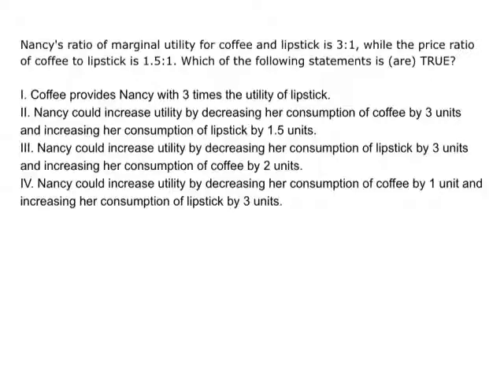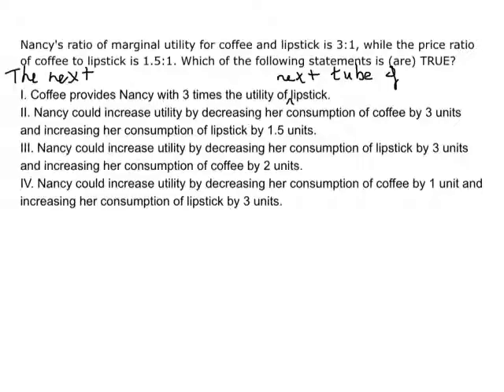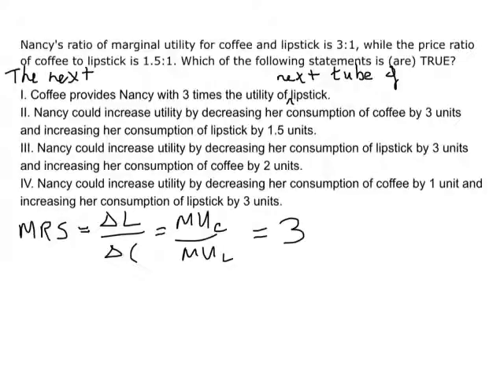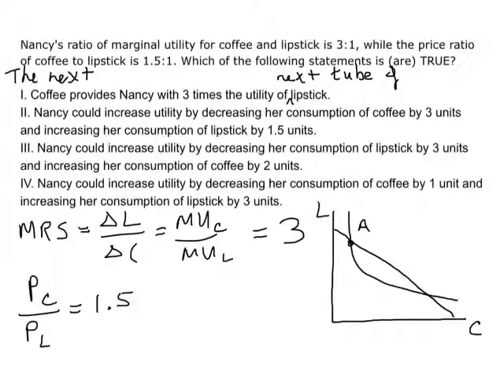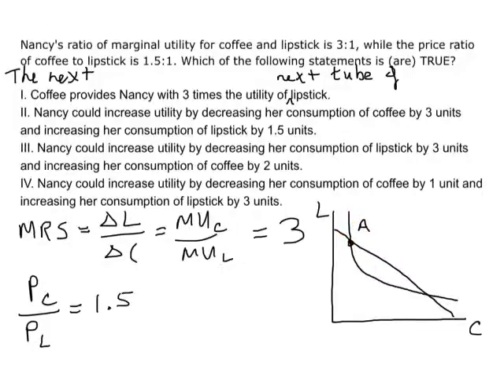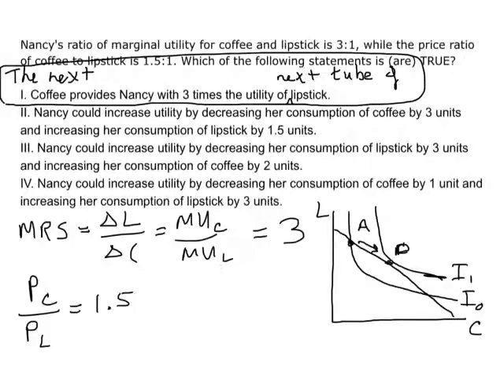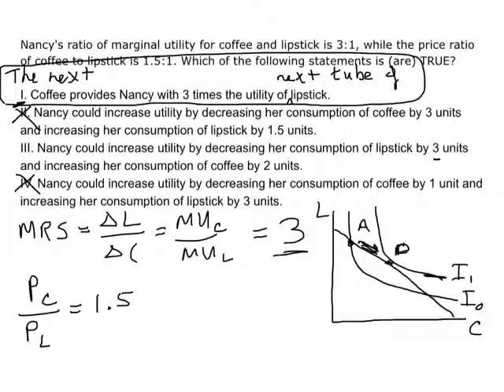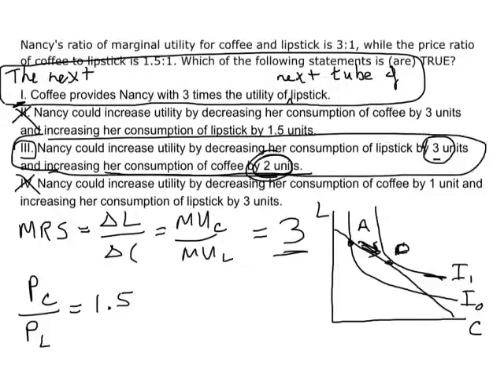327 module 2 question 3